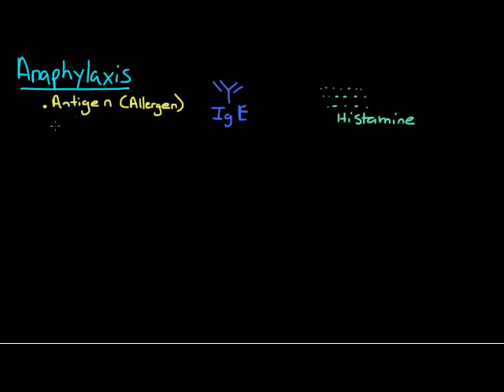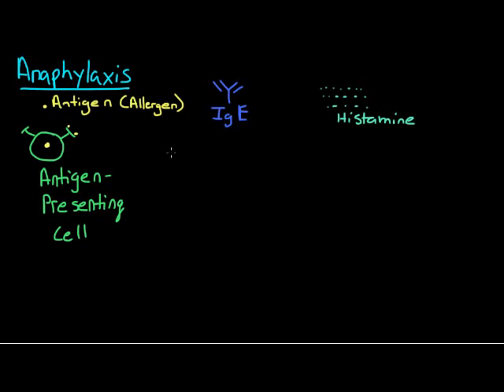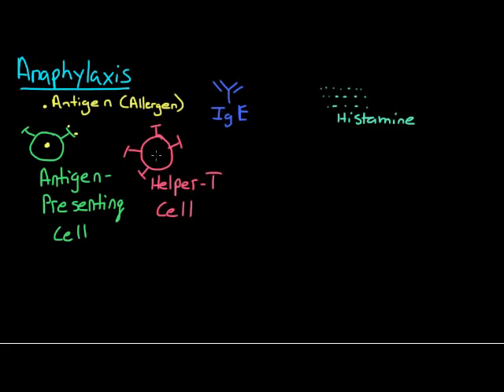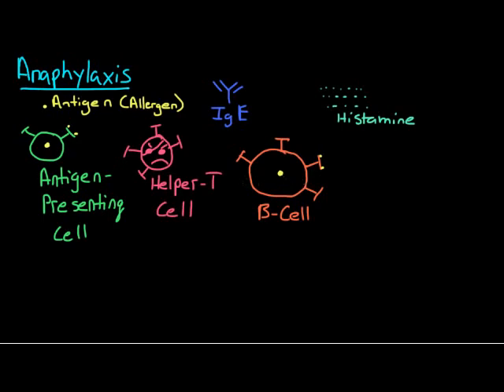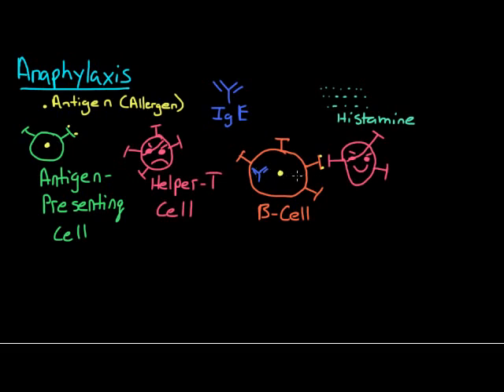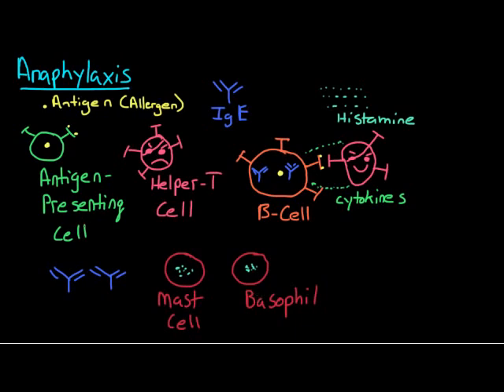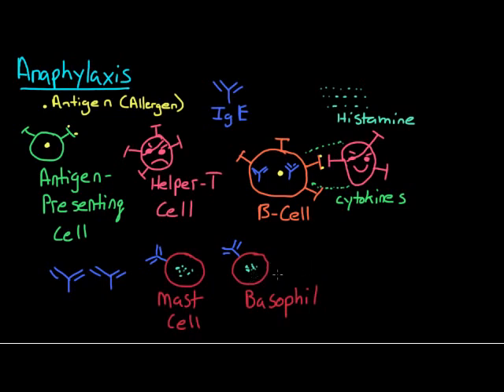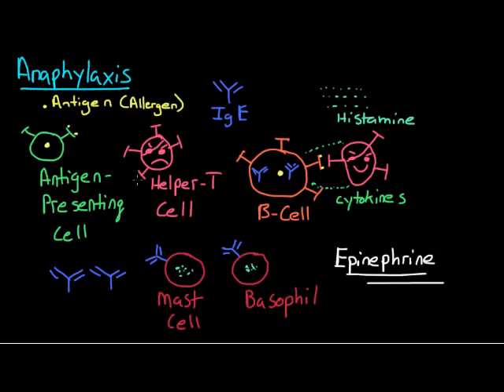Anaphylaxis Pathophysiology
description of anaphylaxis pathophysiology ..

*thx to Adrian Anzaldua